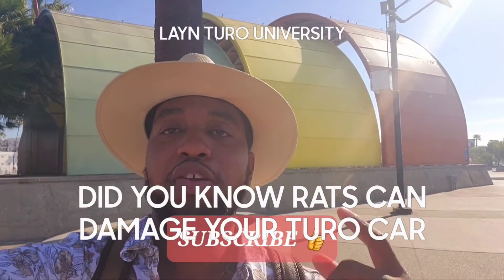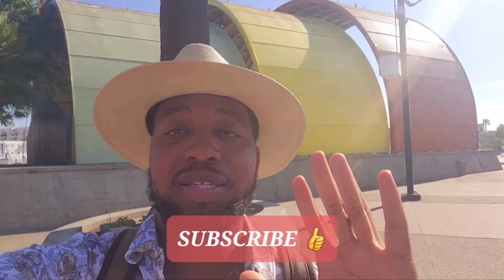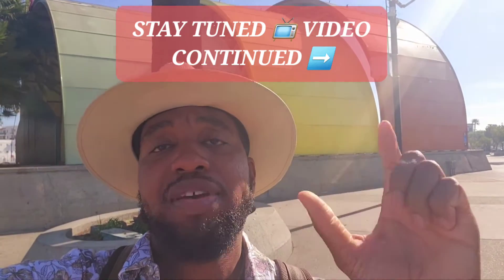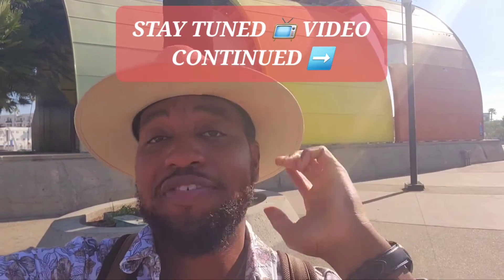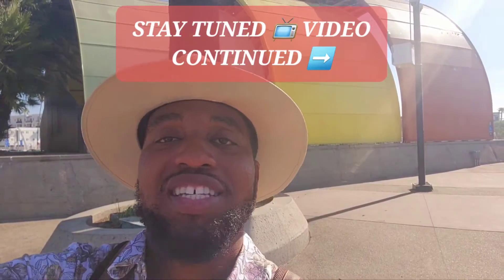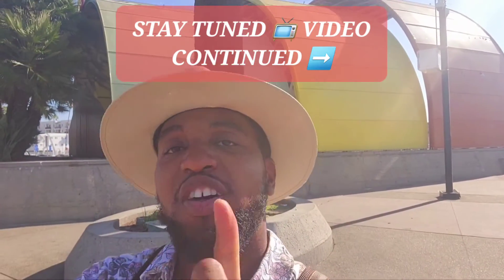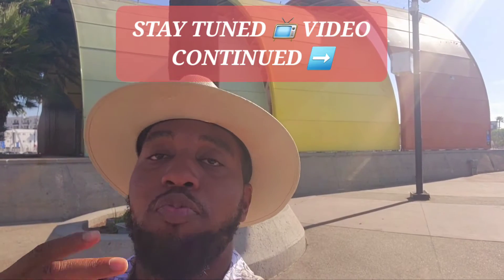Did You Know Rats Can Damage Your Turo Car 🐀🐁🐭🪤